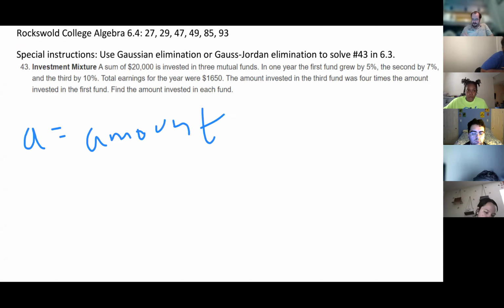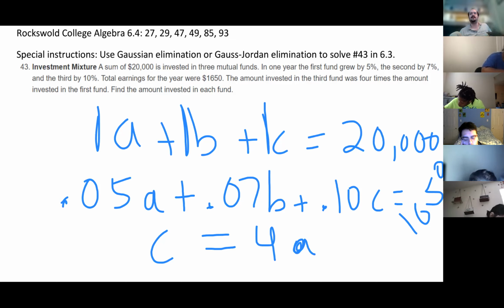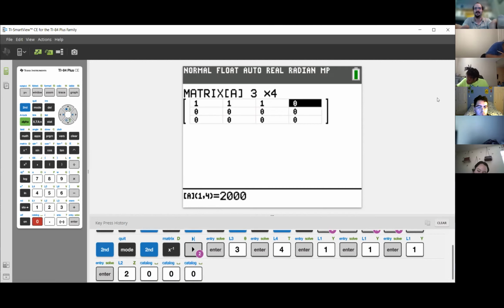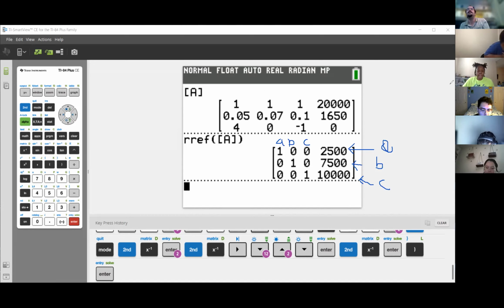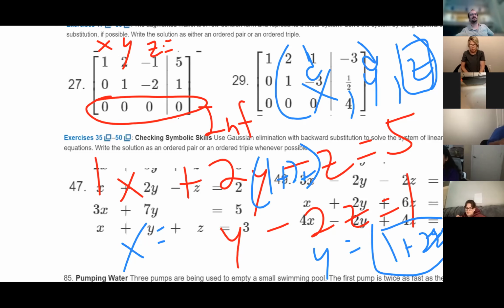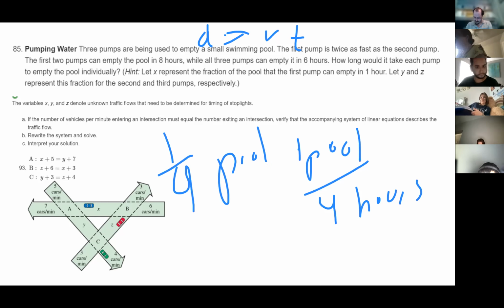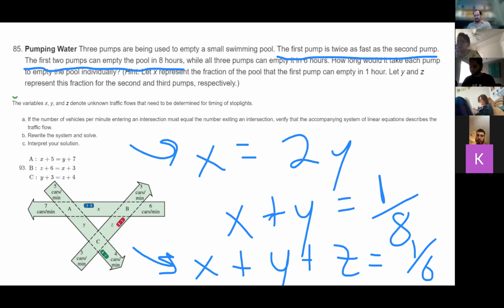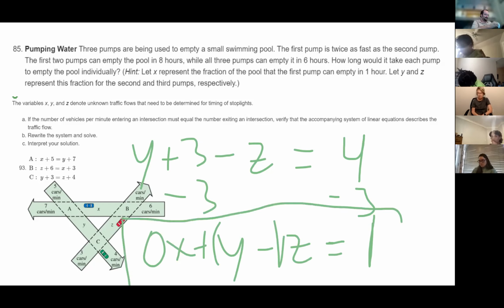9-28 Rockswold 6.4B